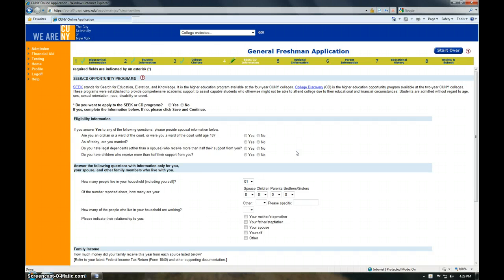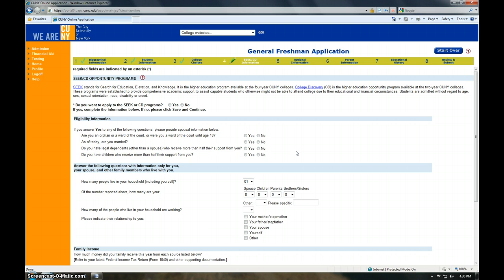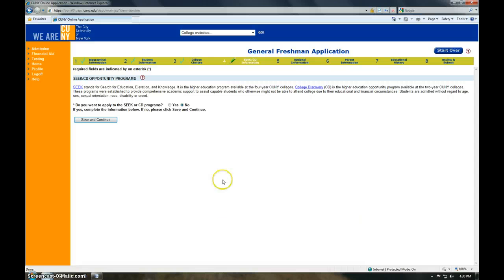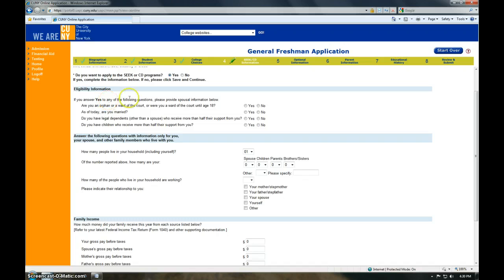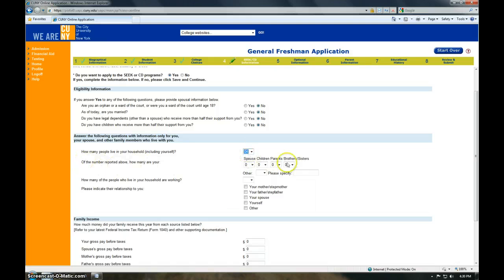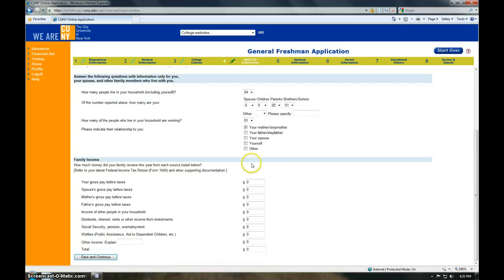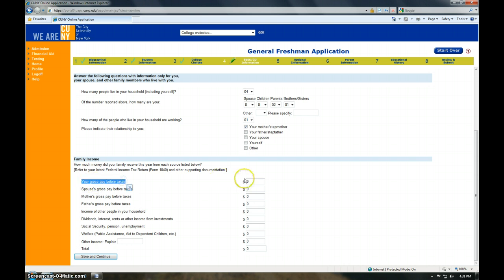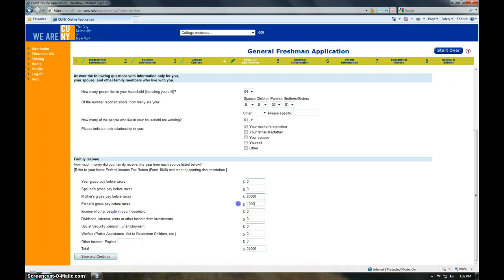CUNY Application 7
Step 7. Complete section four -- seek/cd information